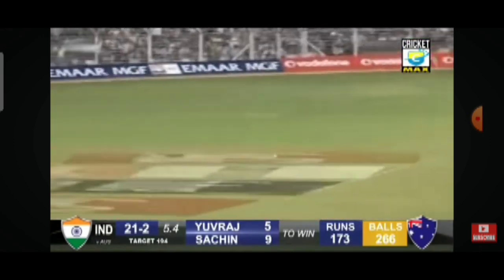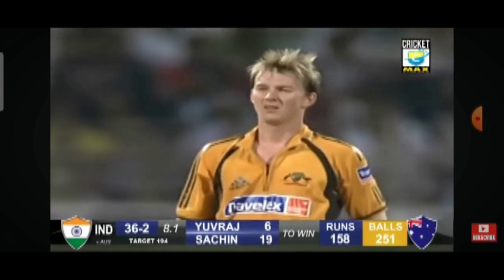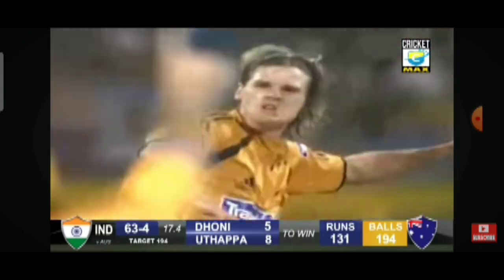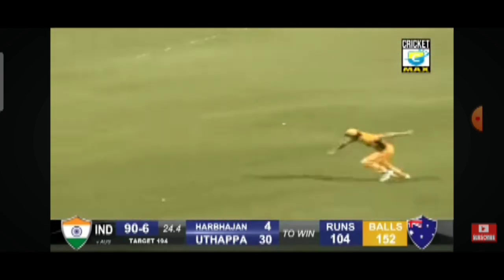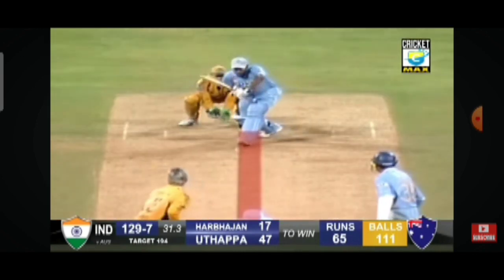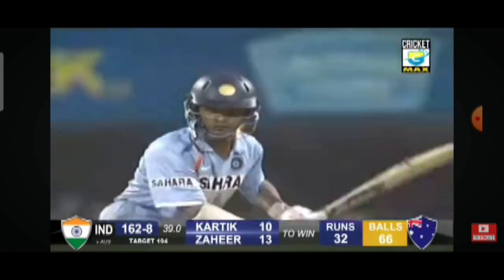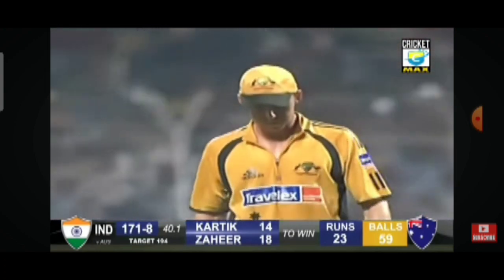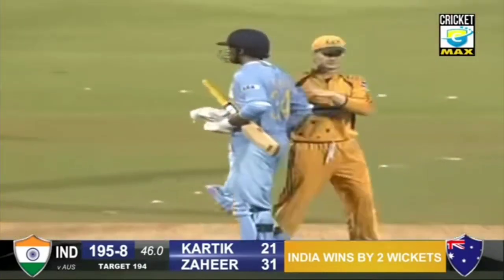INDIA win low scoring match as thriller uthappa , zaheer khan and Karthik knock Australia OUT#shots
INDIA win low scoring match as thriller uthappa , zaheer khan and Karthik knock Australia OUT